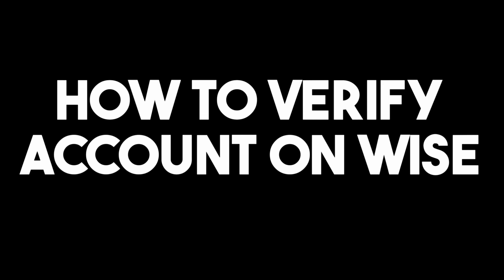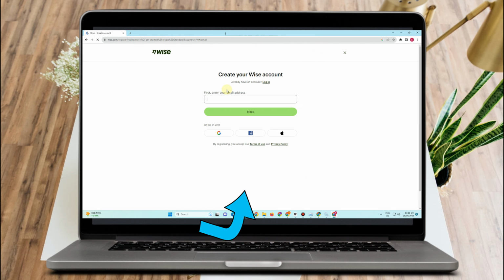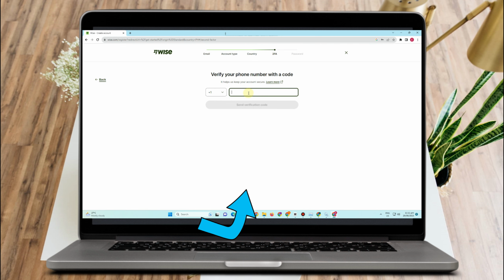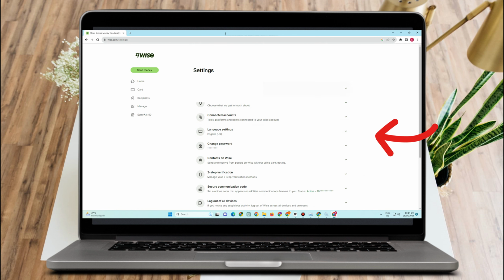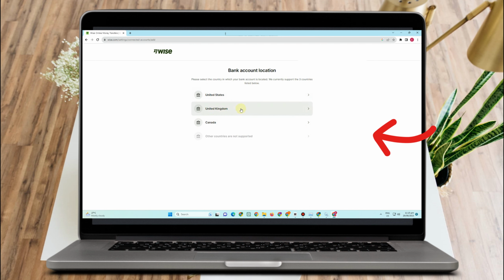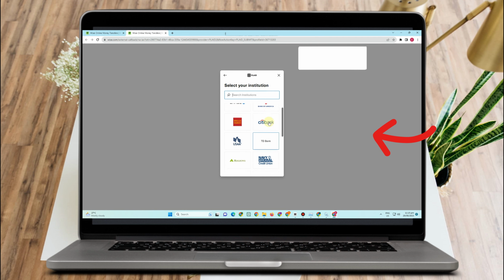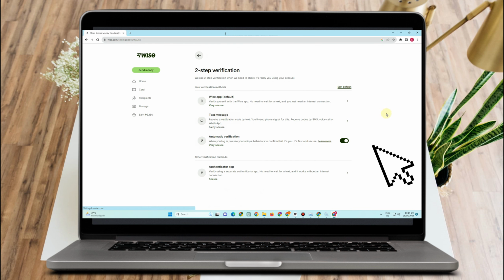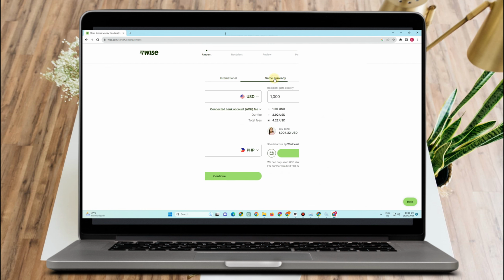How To Verify Account On Wise 2023 (Quick Guide)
How To Verify Account On Wise

"Unlocking Trust: How to Verify Your Account on Wise (Formerly TransferWise) 🔐✅

Navigating the world of international money transfers? Want to ensure your funds are secure and your transactions smooth on Wise? 🌍💰 Look no further! In this comprehensive tutorial, we guide you through the simple steps to verify your Wise account and gain access to a world of seamless cross-border transactions.

🔒 Your security matters: Learn how to complete the verification process swiftly and confidently. We break down the identification requirements and document submission, ensuring your personal information remains protected throughout the process.

🌐 Going global? We'll show you why verifying your Wise account is essential for unlocking higher transaction limits and a range of additional features. Whether you're sending money to family abroad or conducting business across borders, verification empowers you to transact with peace of mind.

📱 Seamlessly mobile: Discover how to verify your Wise account using the mobile app, right from the comfort of your smartphone. Our step-by-step walkthrough ensures that you're ready to send and receive funds on-the-go, hassle-free.

💡 Insider tips: We provide insights into potential verification pitfalls and how to avoid them, ensuring a smooth experience from start to finish. Say goodbye to uncertainty and hello to seamless international money management.

🚀 Ready to get verified? Dive into our tutorial now and take the next step towards secure and efficient global money transfers with Wise. Get ready to navigate the world of international finance with confidence!"

Remember to adjust the description to match the content of your video and provide accurate information to your viewers.